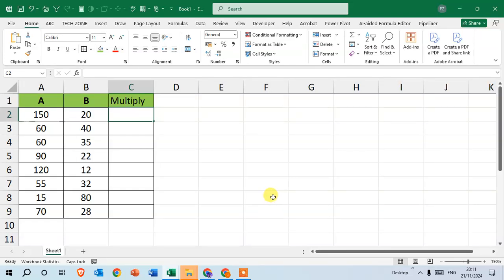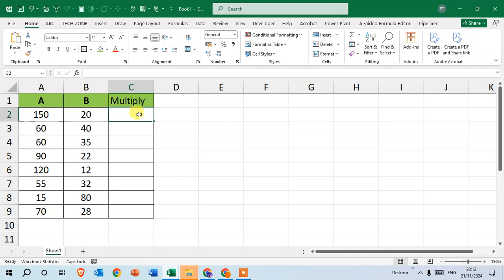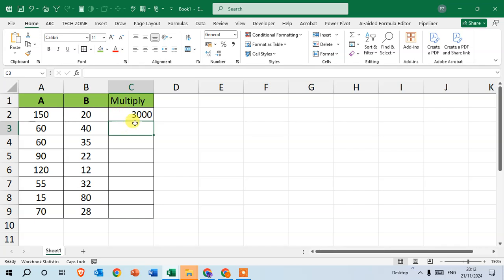How to Multiply Numbers in Excel ( Basic way )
In this video, we will learn how to multiply numbers in Excel. We will cover how to use the formula to multiply values from two columns and display the result in a new column. By using the multiplication sign or the asterisk (*), we can easily calculate the product of two cells and drag the formula to apply it to multiple rows.

Additionally, we'll show you how to efficiently copy the formula to other cells by dragging or double-clicking the corner point. This video covers the basics of multiplying numbers in Excel, making it simple for you to work with large datasets. Watch to master this essential Excel skill!